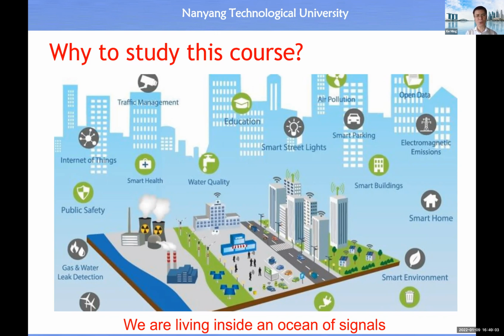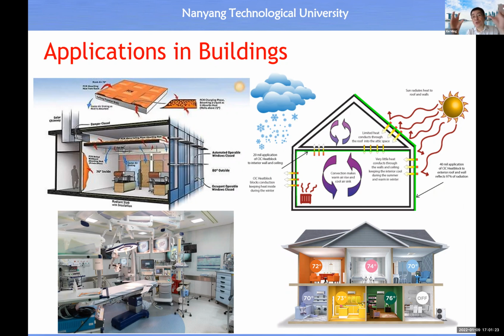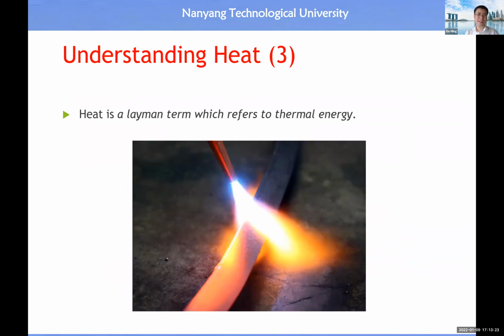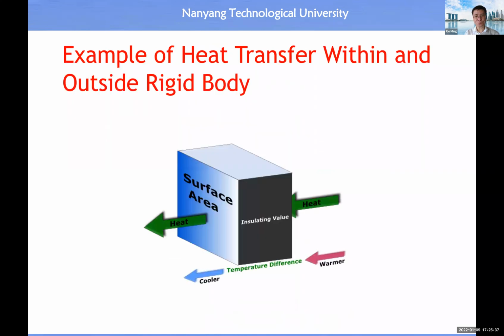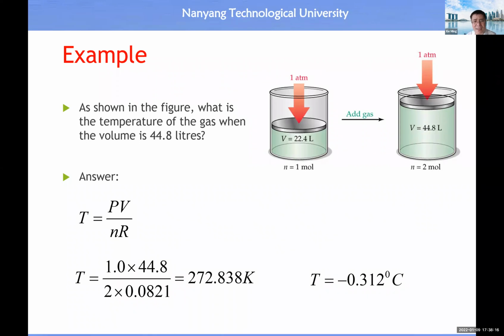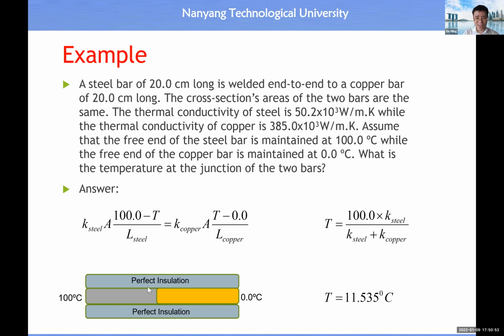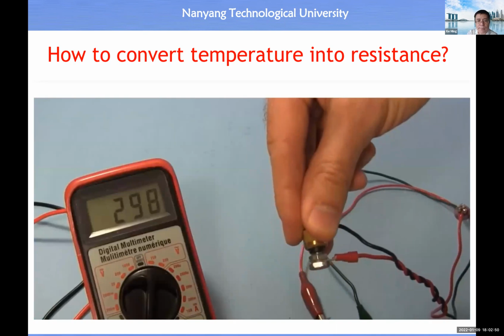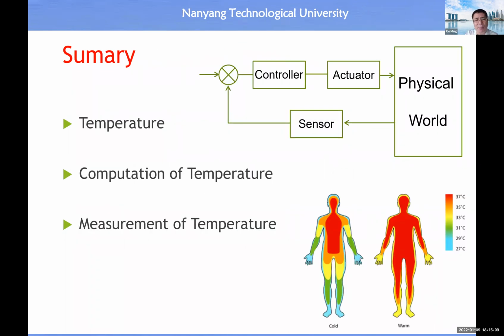MA4822 XM Measurement of Temperature